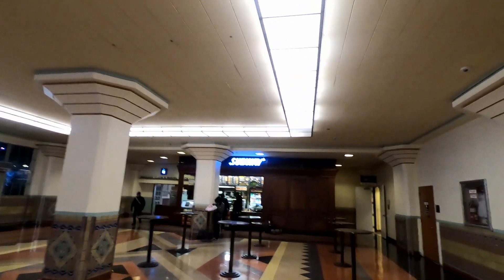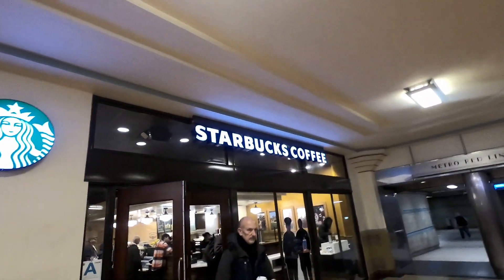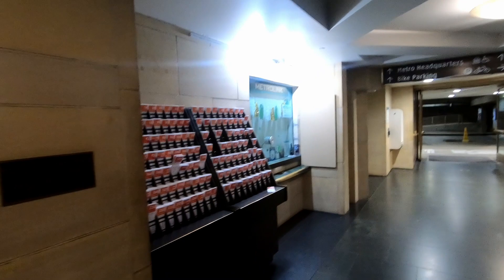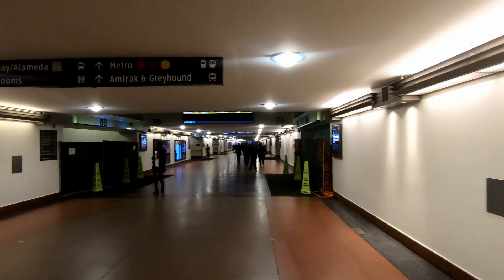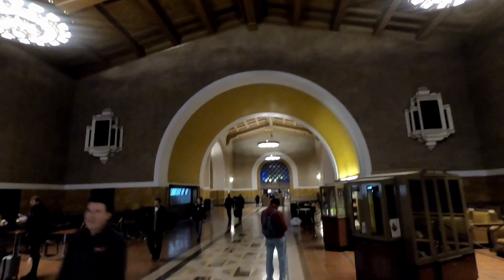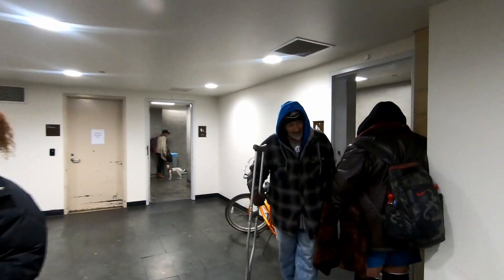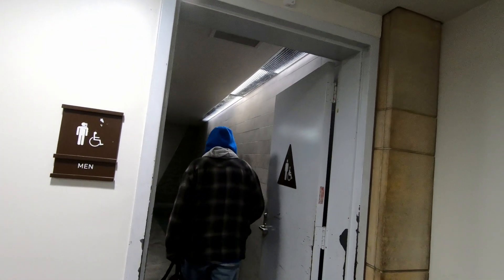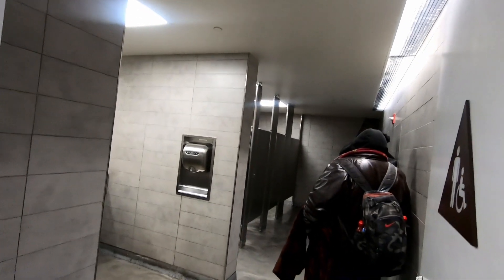UNION STATION LOS ANGELES THINGS TO KNOW